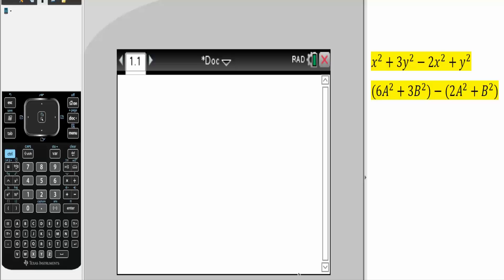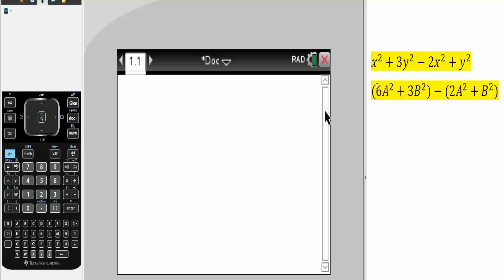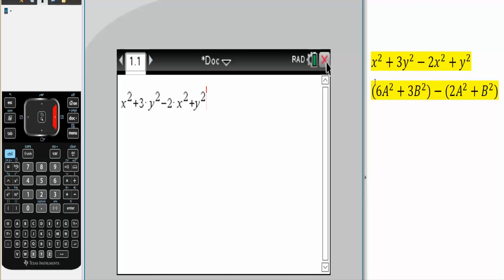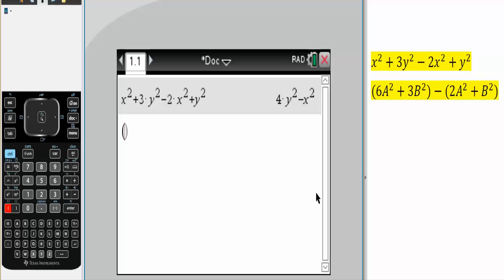Example Adding and subtracting polynomials (TI-nSpire CX CAS)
Workbooks that I wrote: